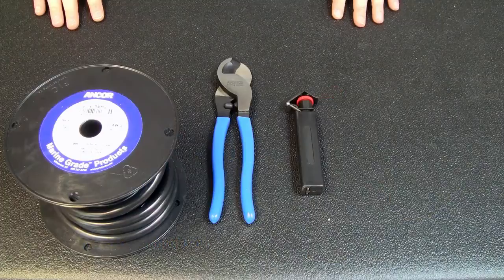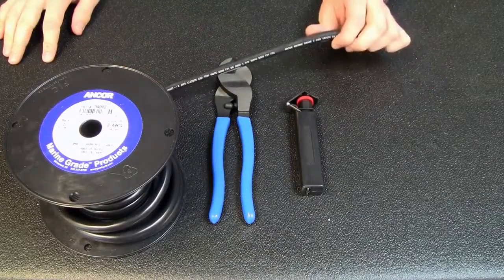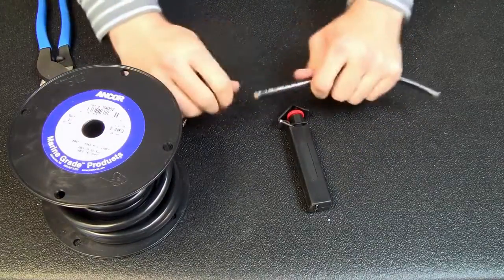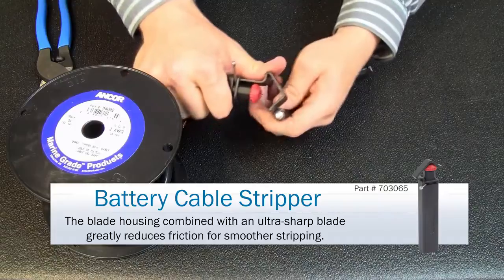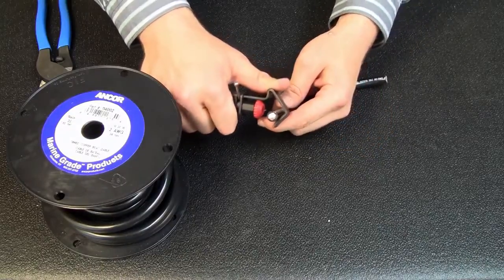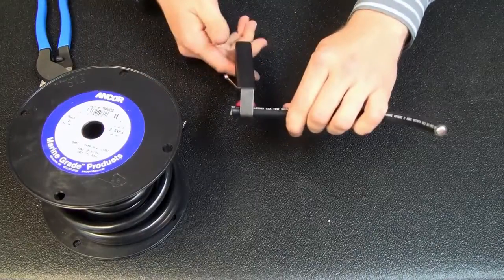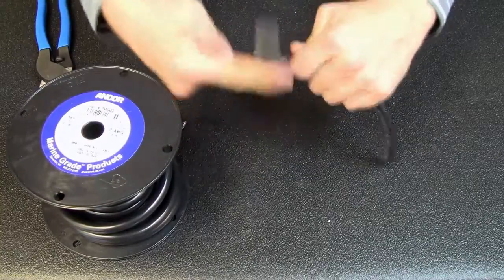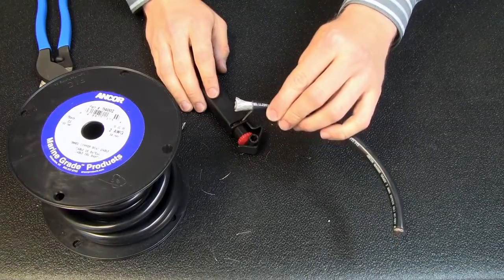Ancor 703065 Battery Cable Stripper